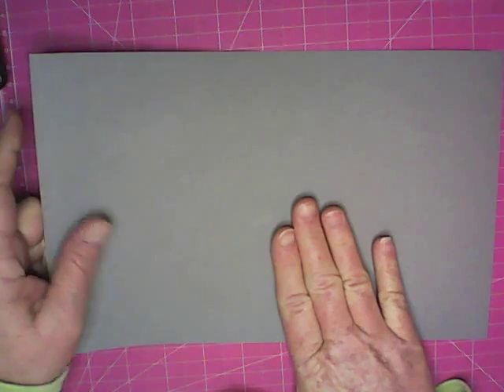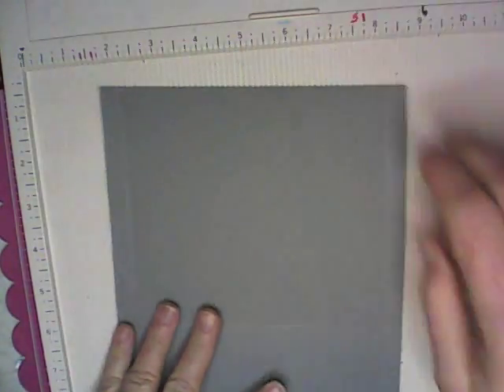How to make the pages for the file box